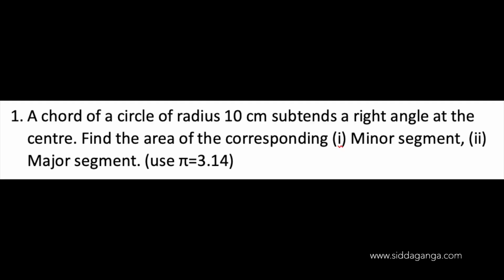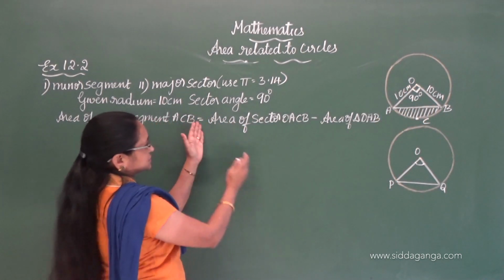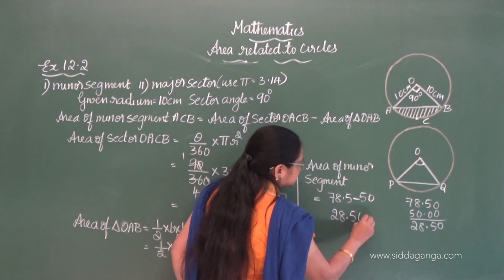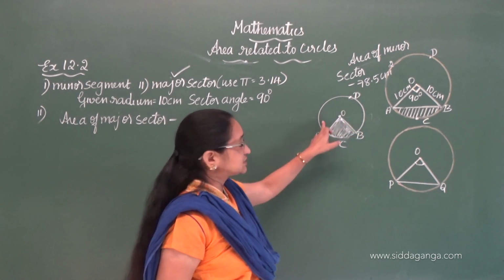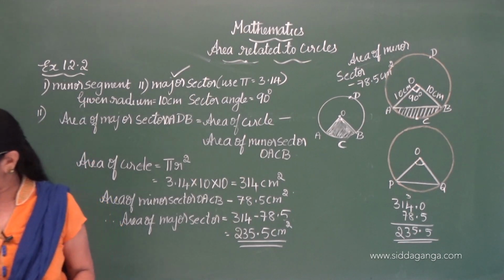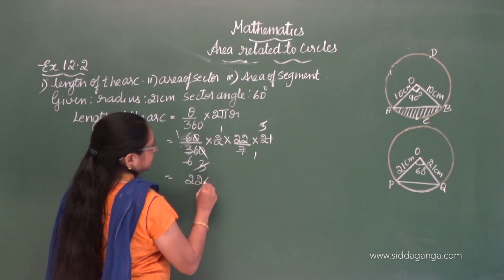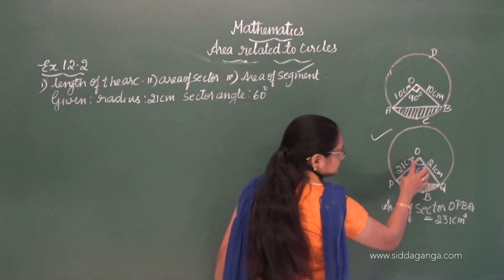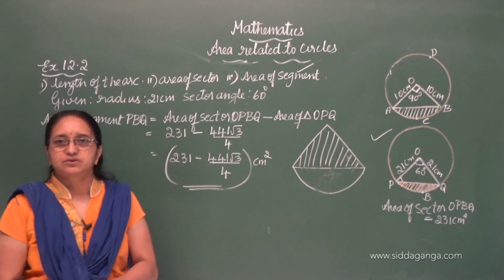CBSE 10 - SSLC - MATHEMATICS - AREA RELATED TO CIRCLES - PART 5